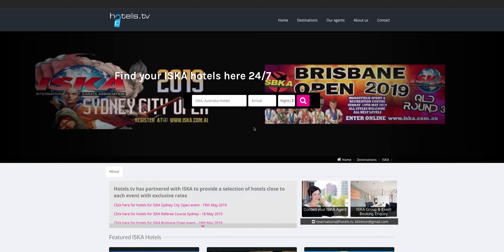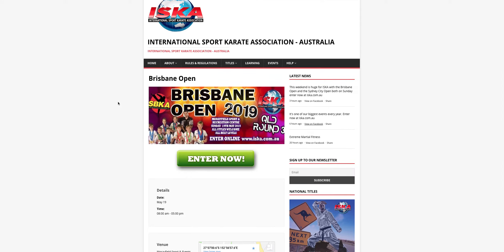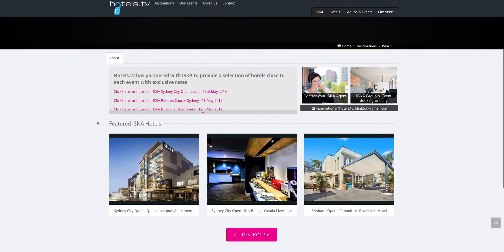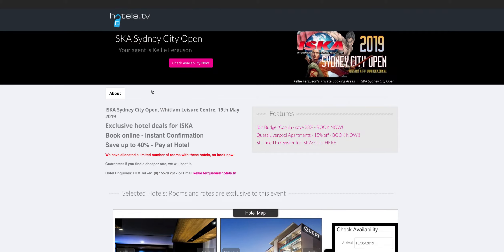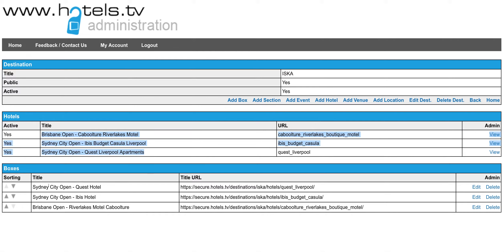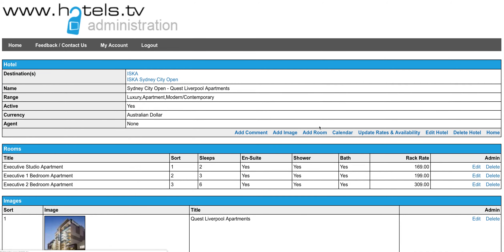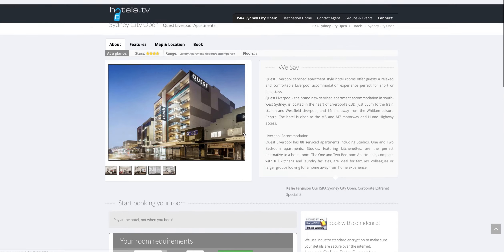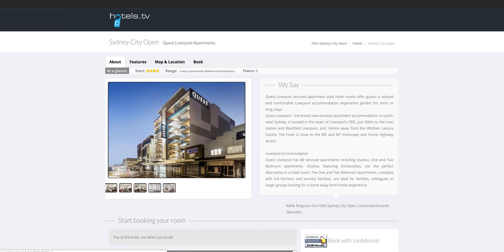Check Out This 2 Min Video - Hotels.tv Hotel Booking Business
Check out this 2 minute video on how the Hotels.tv booking system works and how you can tailor this to work with groups and events. Simple huh? for details.